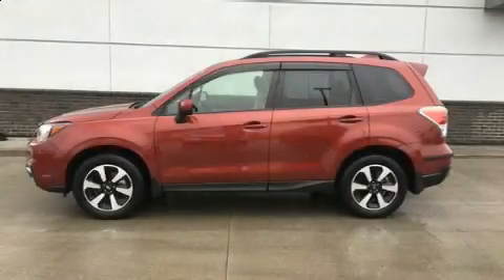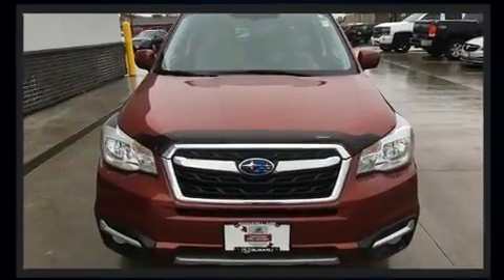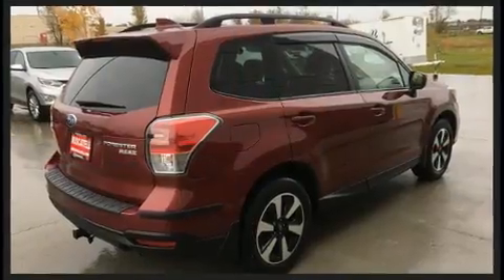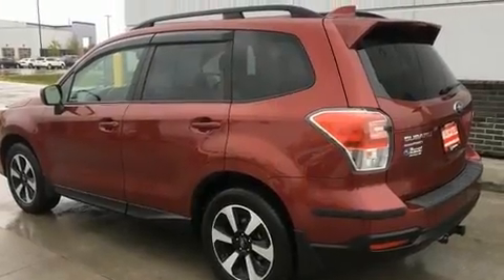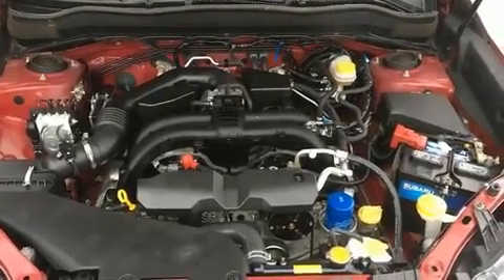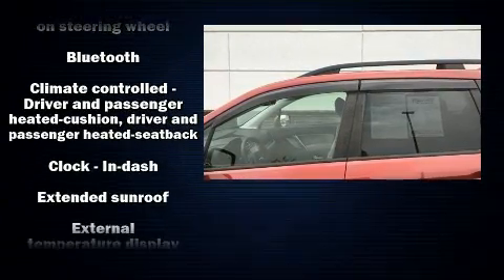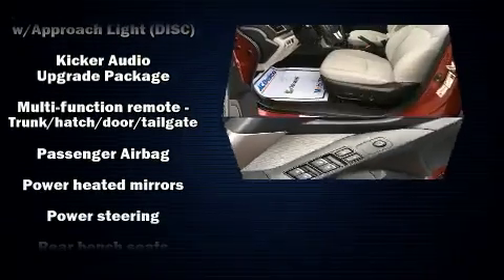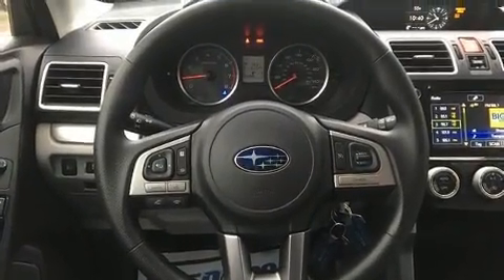2017 Subaru Forester 2.5i Premium in Moorhead, MN 56560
Muscatell Subaru
2911 11th Street S

Load your family into the 2017 Subaru Forester. With just over 10,000 miles on the odometer, this 4 door sport utility vehicle prioritizes comfort, safety and convenience. Smooth gearshifts are achieved thanks to the 2.5 liter 4 cylinder engine, and for added security, dynamic Stability Control supplements the drivetrain. All wheel drive maintains traction at all four corners. All of the premium features expected of a Subaru are offered, including: air conditioning, tilt and telescoping steering wheel, cruise control, an overhead console, a roof rack, rear wipers, and power windows. Premium sound drives 6 speakers, providing you and your passengers a sensational audio experience. Safety equipment has been integrated throughout, including: dual front impact airbags with occupant sensing airbag, front side impact airbags, a security system, an emergency communication system, and 4 wheel disc brakes with ABS. Brake assist technology provides extra pressure when applying the brakes. It also arrives with a Carfax history report, indicating just one previous owner. Our aim is to provide our customers with the best prices and service at all times. Stop by our dealership or give us a call for more information.